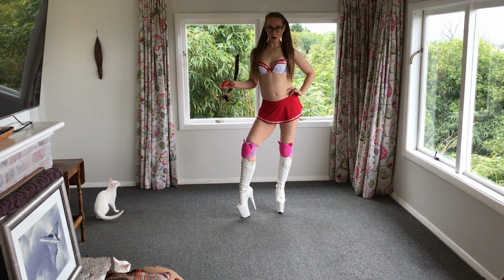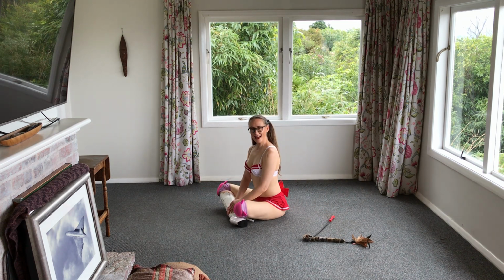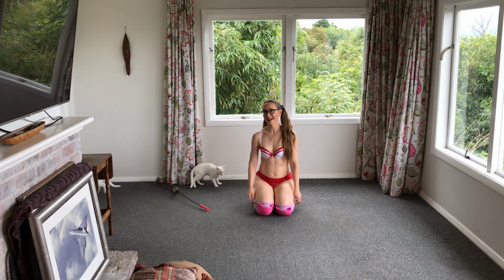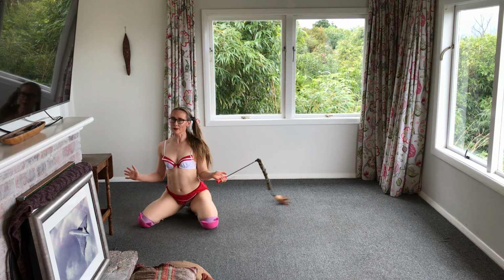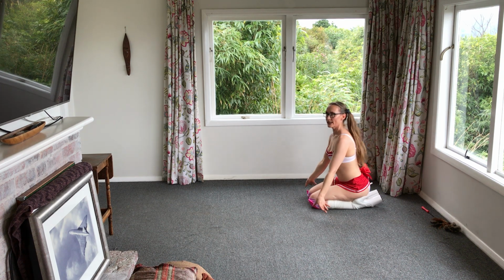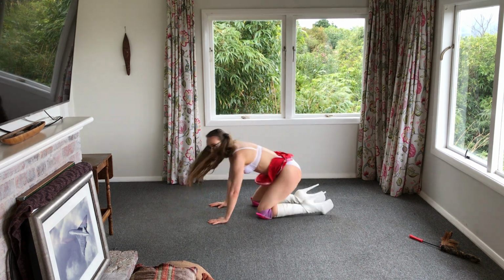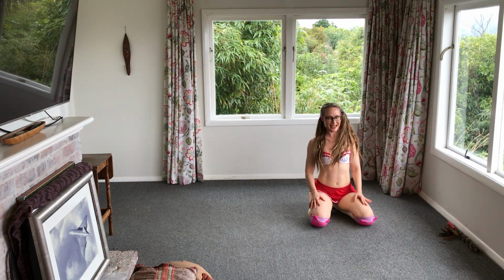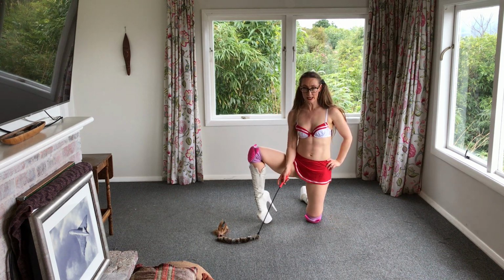Fluid Floor Work class with Maree, Mintie & Milky!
Learn a floor work combo featuring beginner to intermediate moves.
This session includes a warmup and also features Maree's kittens Mintie & Milky!
Body Electric Online Class.
Body Electric Pole Dance Studio, Wellington, New Zealand.